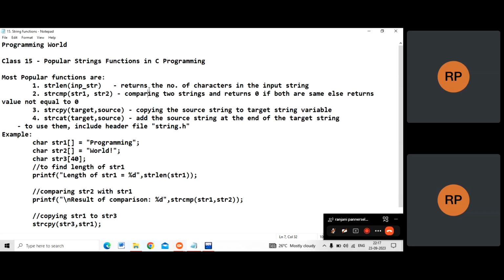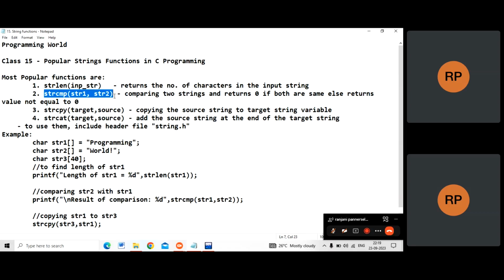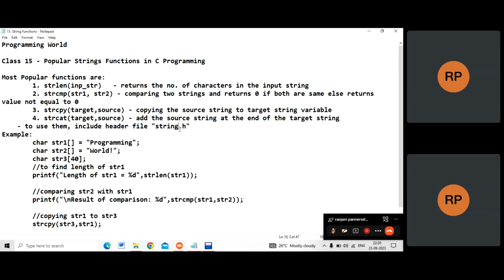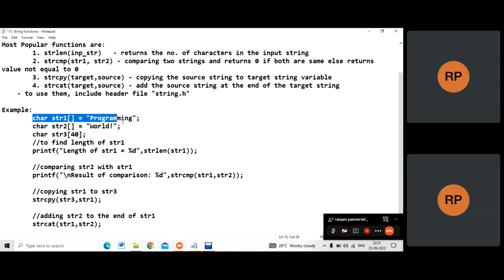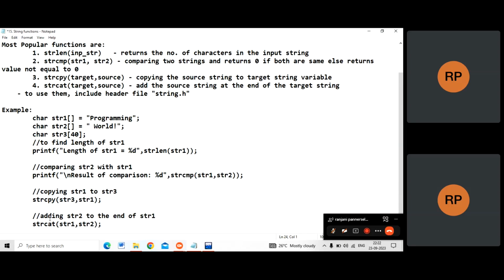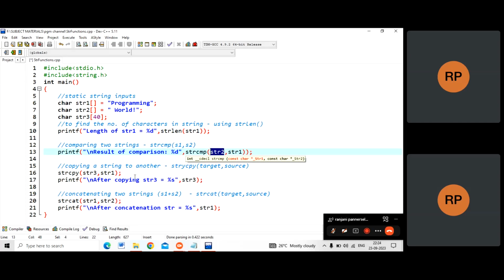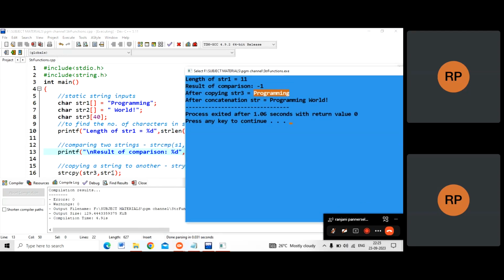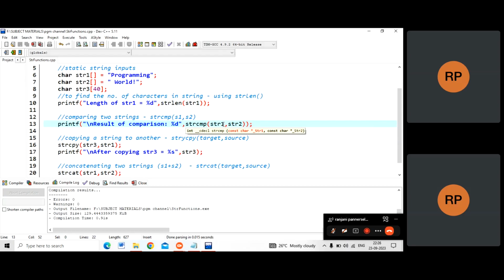STRING FUNCTIONS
In this video tutorial, the different library functions of String data type are discussed with suitable examples.  The importance of those functions also described and how those implemented will be posted in coming videos.